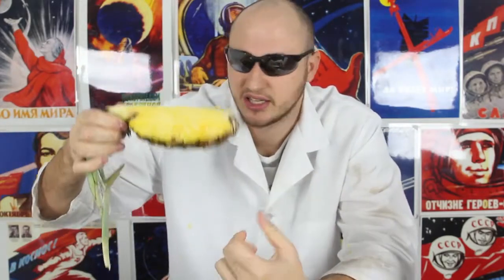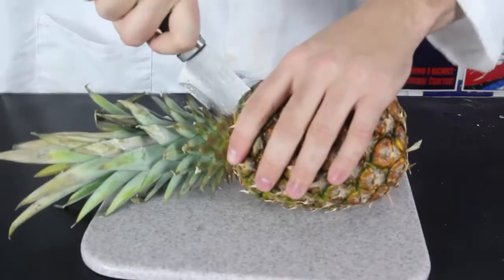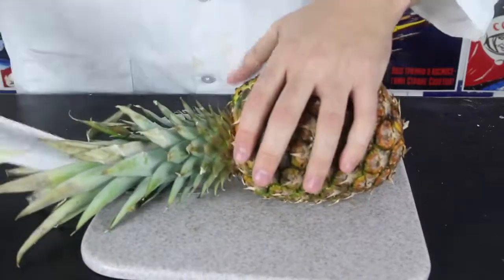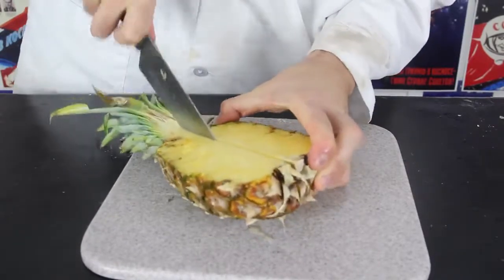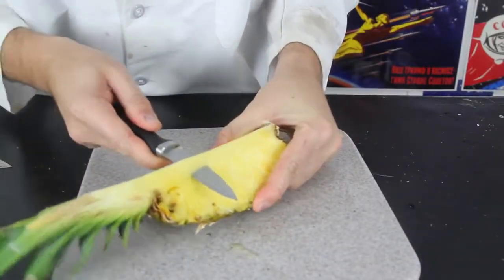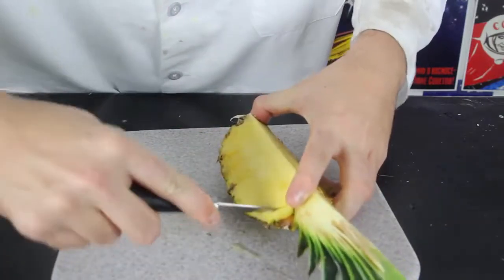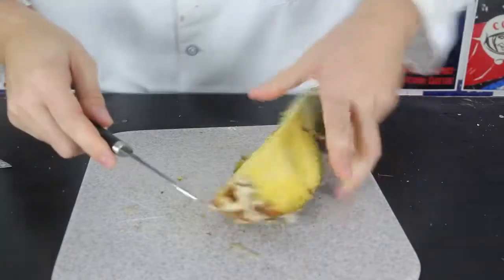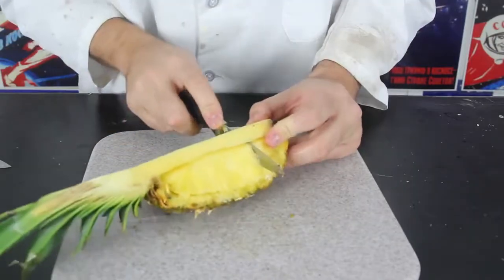3 Ways to Cut and Serve Pineapple